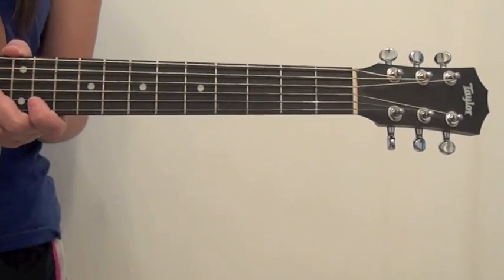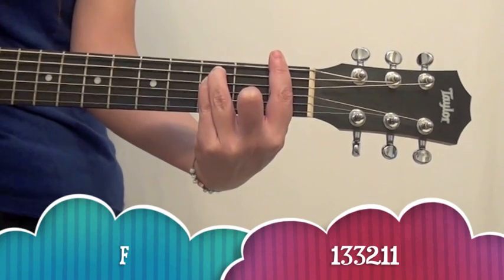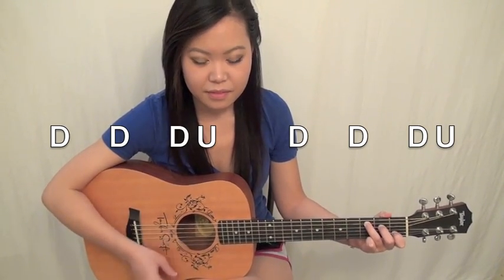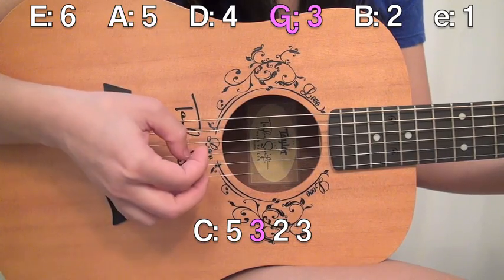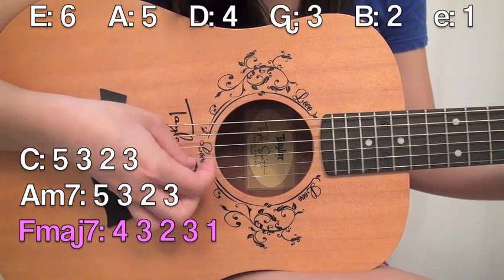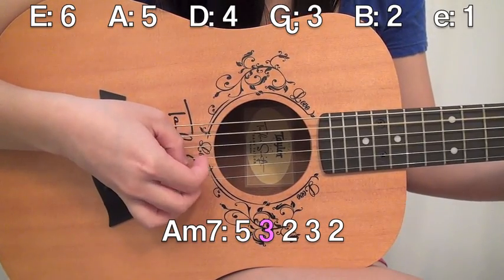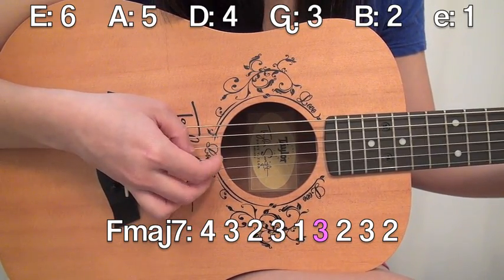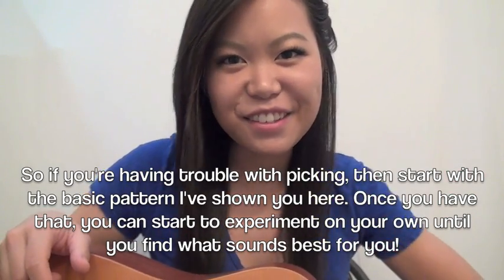"Ronan" - Taylor Swift EASY Guitar Tutorial/Chords (No Capo)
sorry the resolution's not as high as it could be... but my computer was having problems exporting the video in HD quality. =(

anyway, this is my tutorial for taylor swift's newest song, "ronan." this is a beautiful song with a beautiful message, and i hope that this helped those of you watching learn to play it =]

TIME GUIDE:
00:00 introduction
00:57 how to play chords
03:15 strumming patterns
04:49 picking patterns
11:22 cover/play through